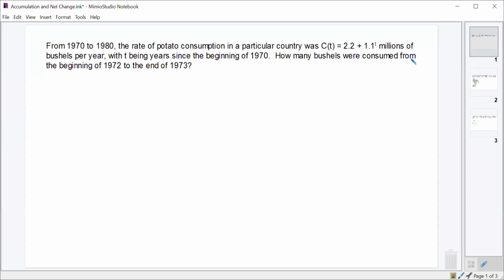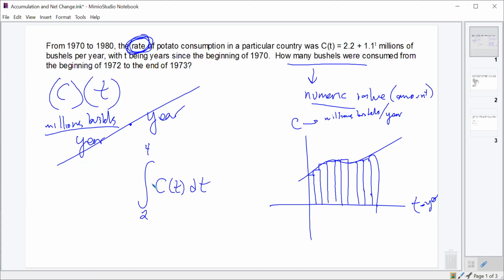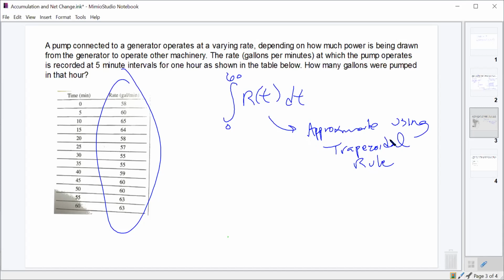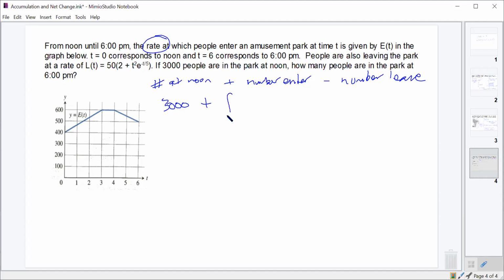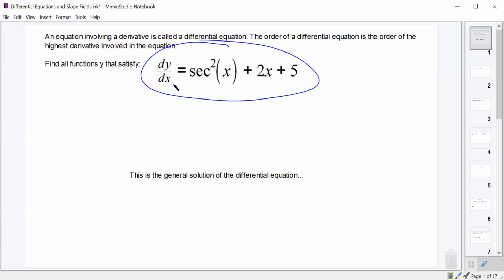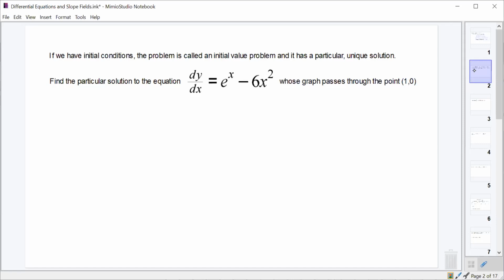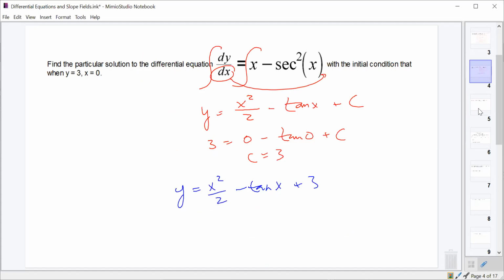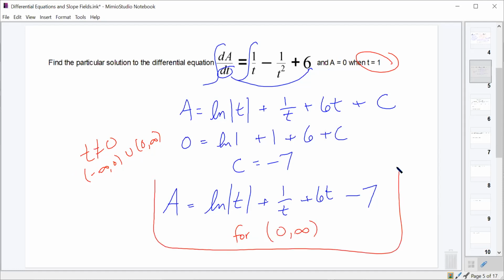1-26-21 Period 3